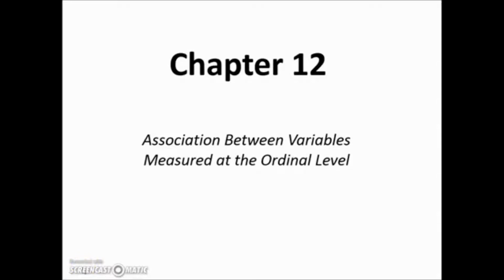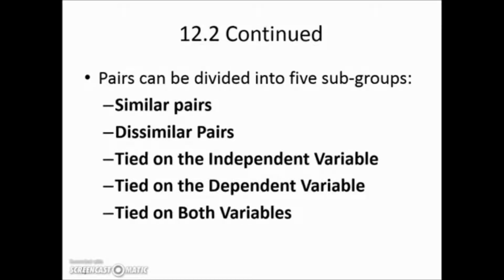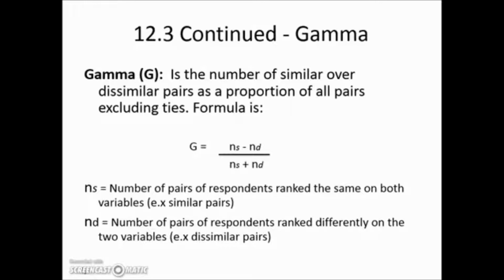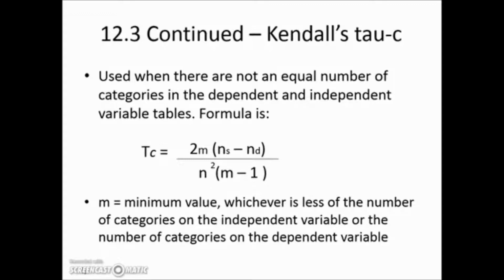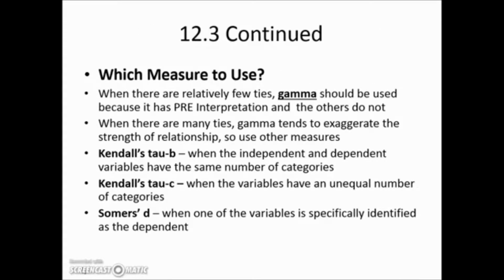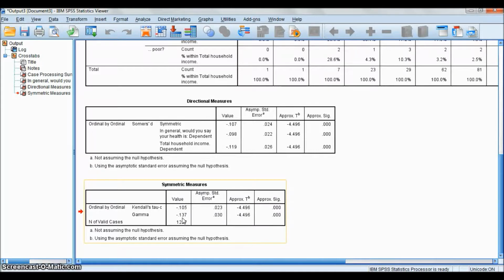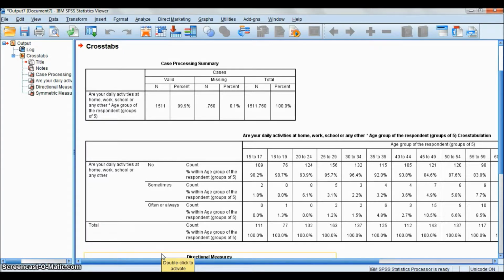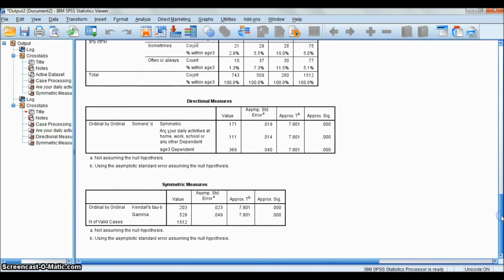Chapter 12 - 3N06